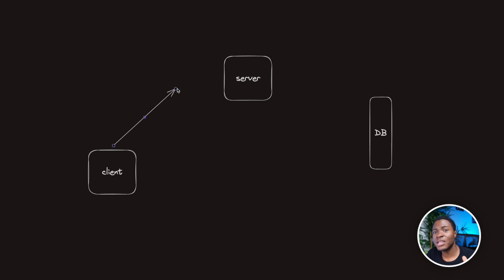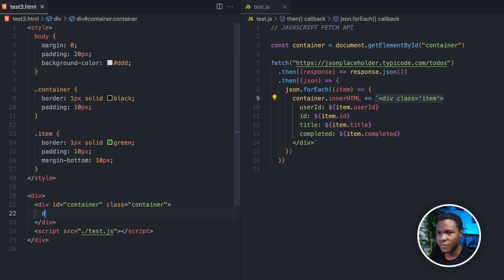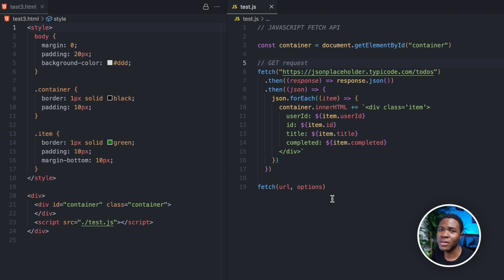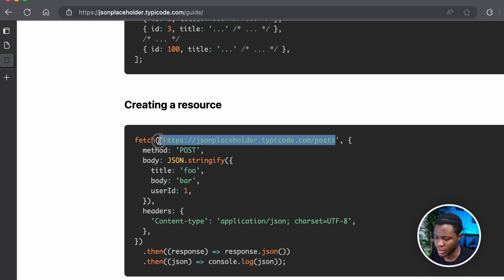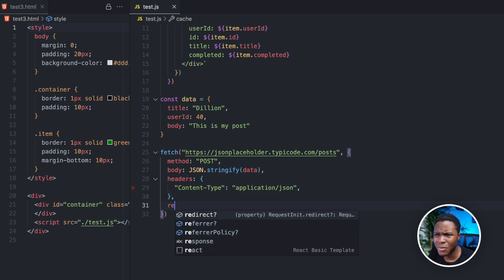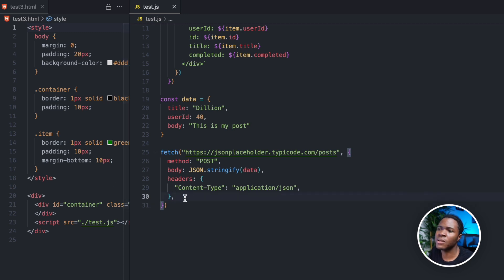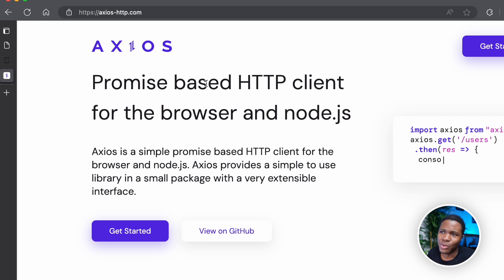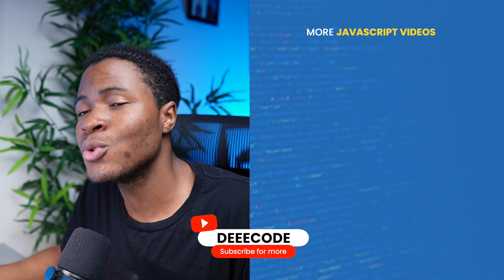Getting Started with the FETCH API | JavaScript Fetch API Simplified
In this video, I show you how to use the Fetch API to make requests of different methods to API addresses.

This is a Getting Started Guide. In future videos, I'd show you more things you can do with the Fetch API, also in comparison with Axios.